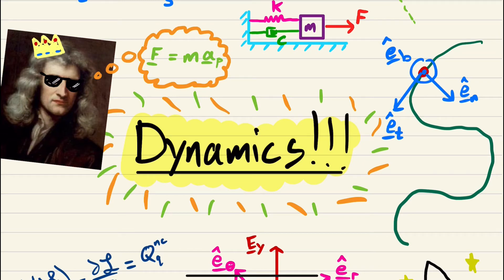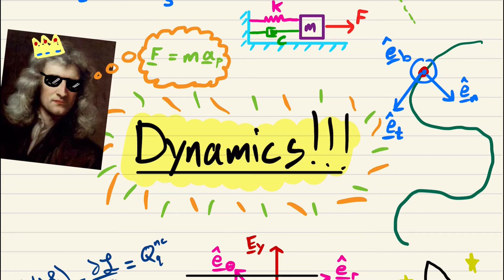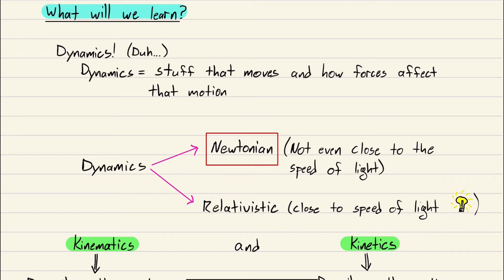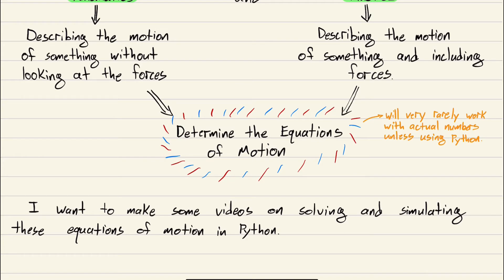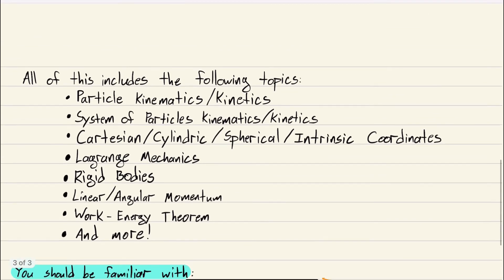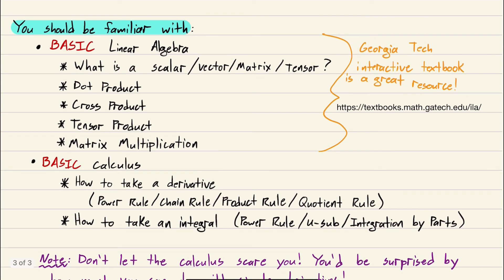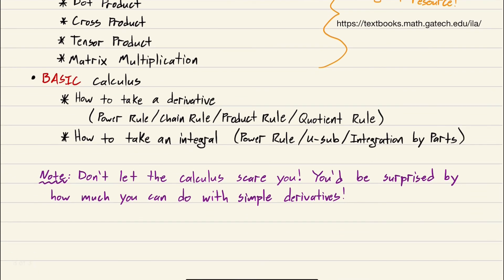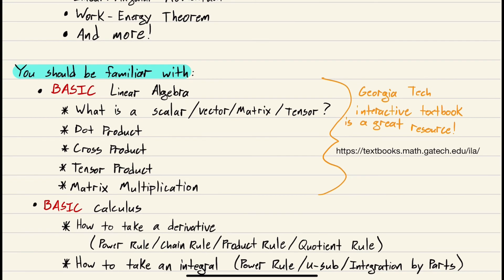1 - Intro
I use Spyder as an IDE for Python. It's free. As my friend from high school would say "If it's free it must be for me!" It's probably easiest to download from the open-source version of Anaconda available

YouTube Chapters:
0:00 - Introductions
1:32 - What is Dynamics?
5:14 - Prerequisites
7:24 - Outro